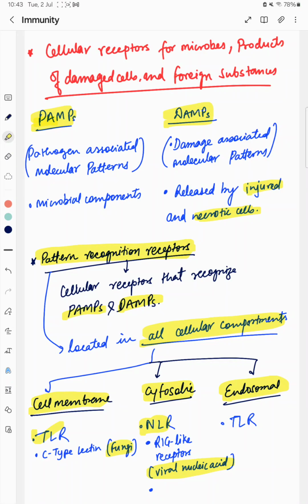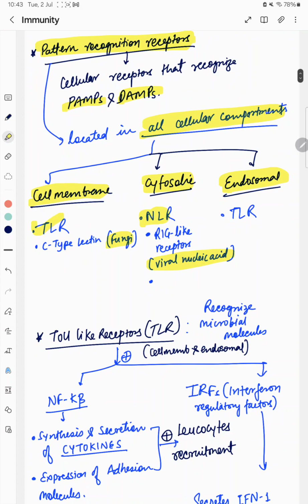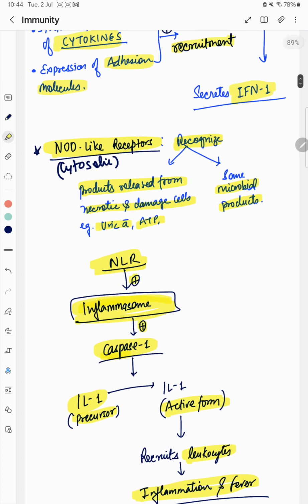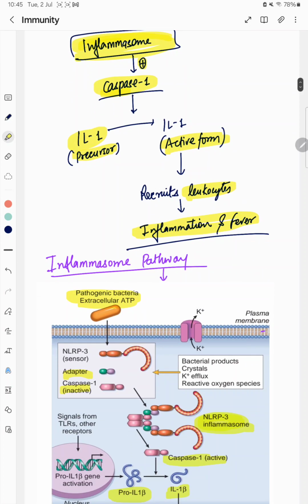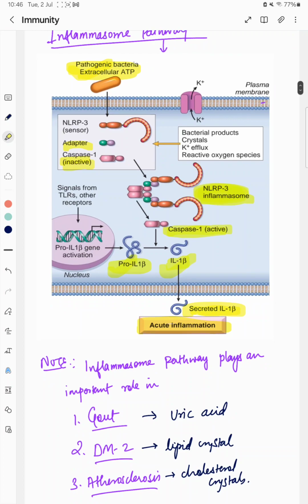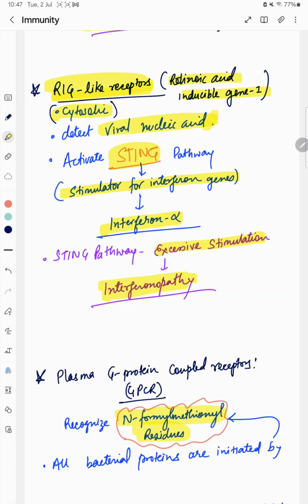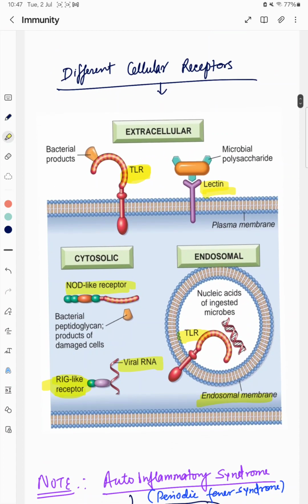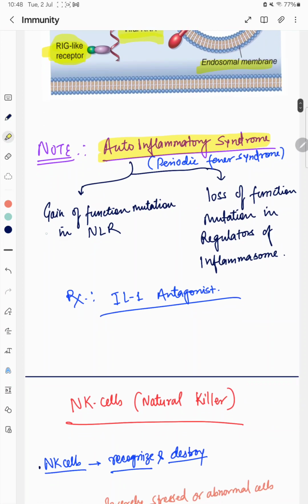Immunity ll Cellular receptors for microbes ll Pattern recognition receptors.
In this video we are discussing about various Cellular receptors for microbes and damage cells.